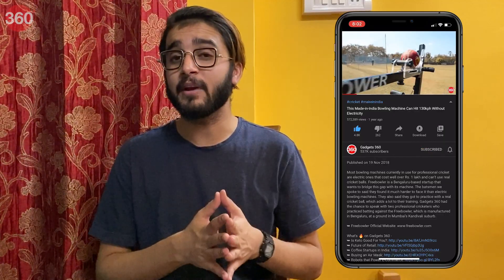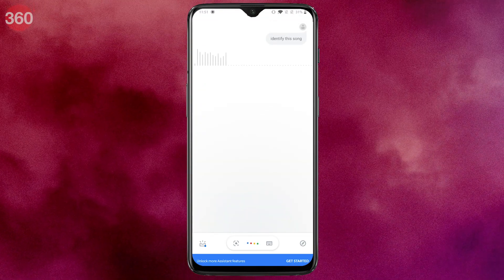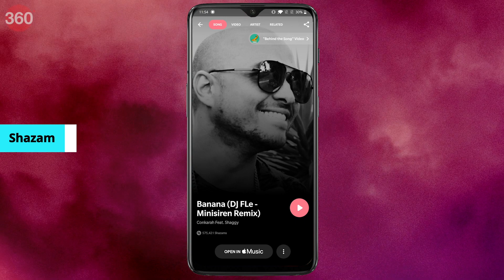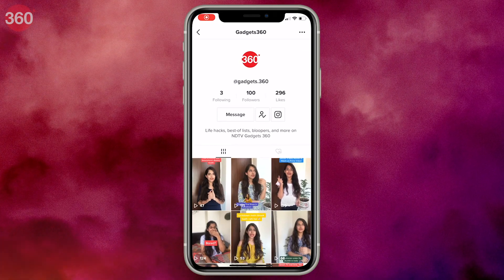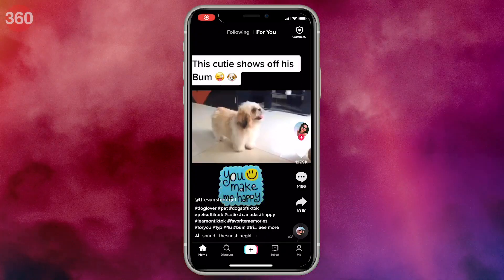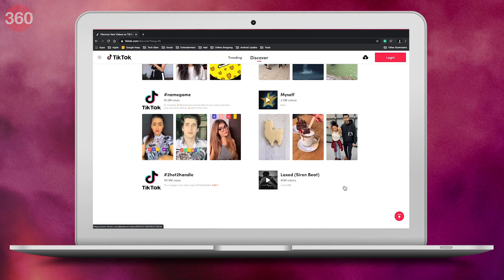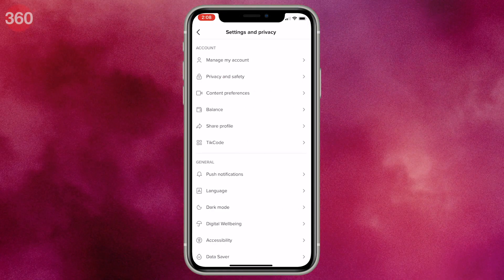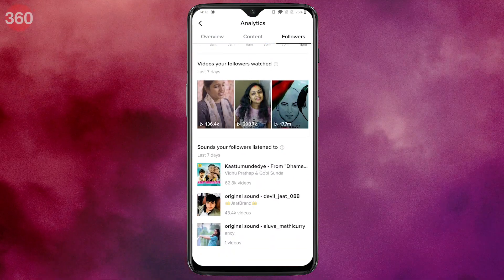How to Find Trending TikTok Songs | Find Tik Tok Song Names | TikTok Songs List 2020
Liked a song on TikTok but don't know its name? Want to download TikTok song mp3 but not sure how to find it? Want to know how to find trending TikTok songs to increase your followers? In this video you're going to get everything you need to know about all of these things.

0:00 Introduction
0:33 Find trending TikTok songs via Google Assistant or Siri
1:17 Find trending TikTok songs via Soundhound or Shazam
2:09 Find trending TikTok sounds by reading comments
2:33 Find trending TikTok sounds via search
2:58 How to find viral TikTok songs to increase followers